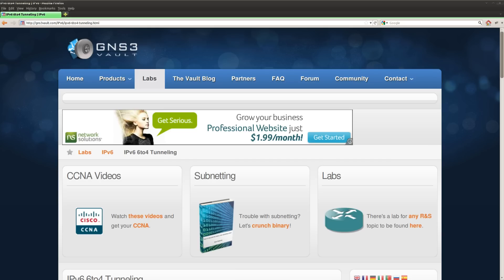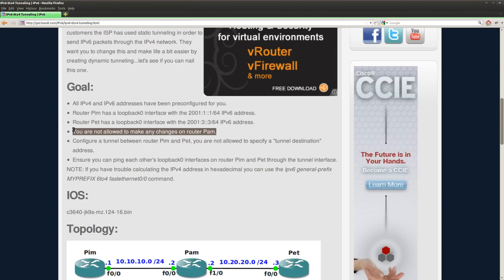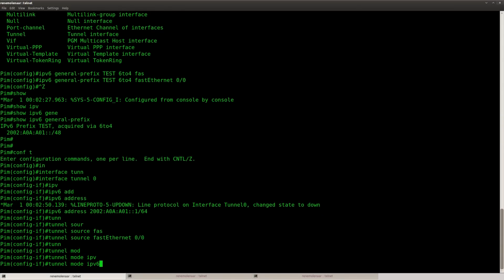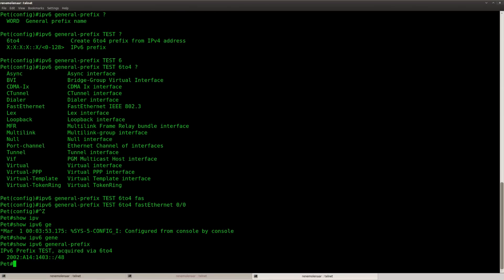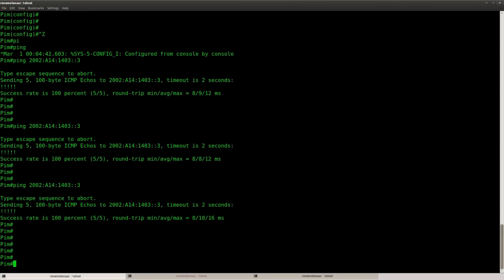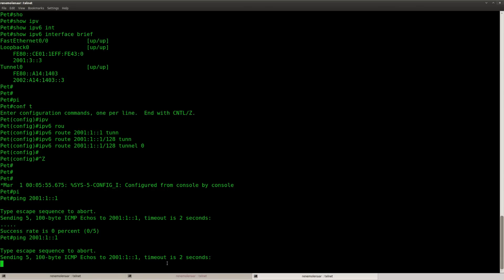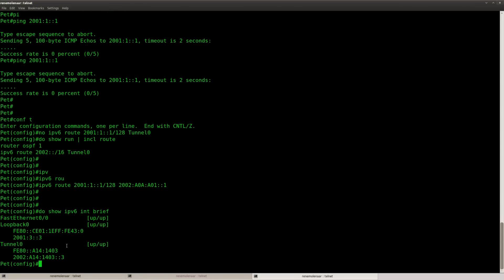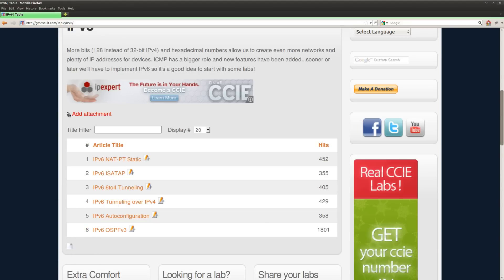IPv6 6to4 Tunneling lab in GNS3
This video explains you how to solve the IPv6 6to4 Tunneling Lab found on GNS3Vault.